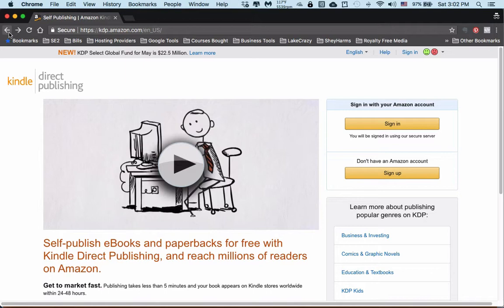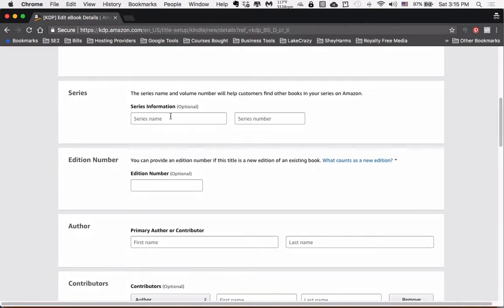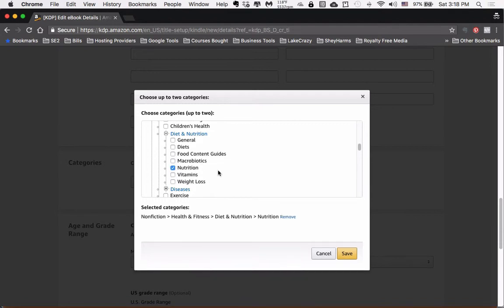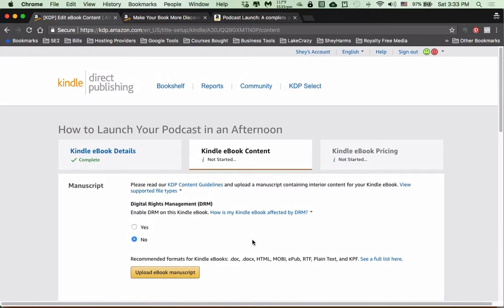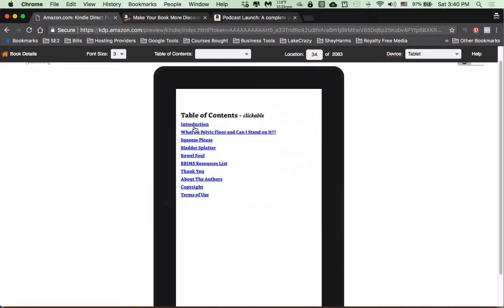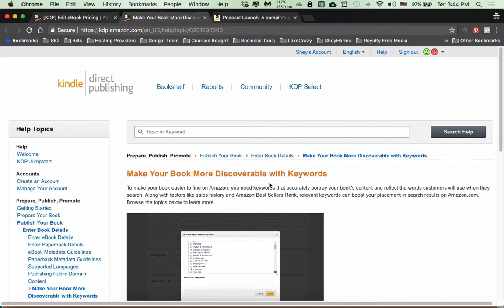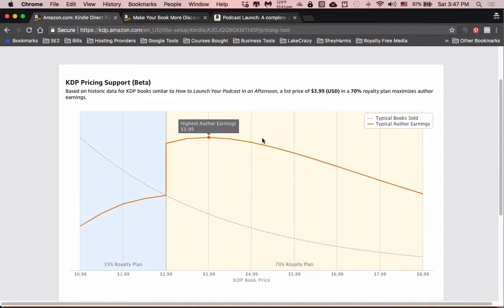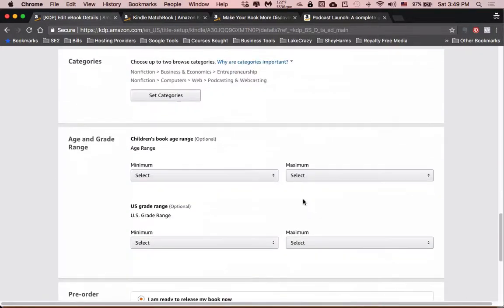KDP eBook Upload